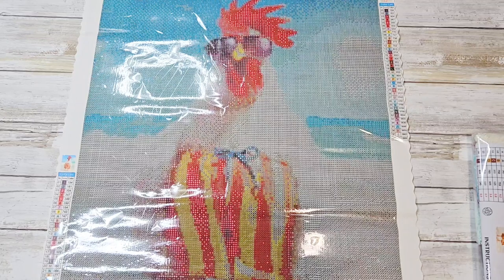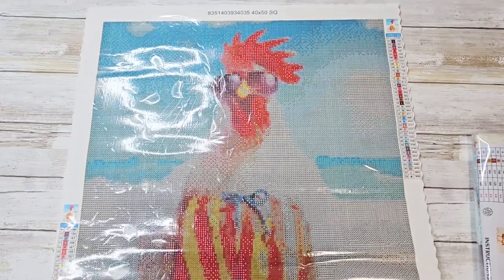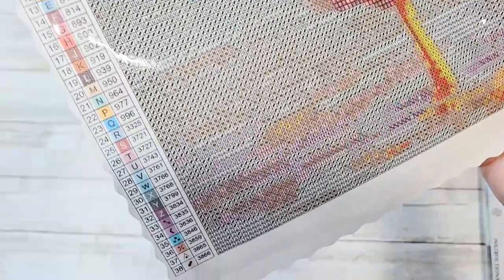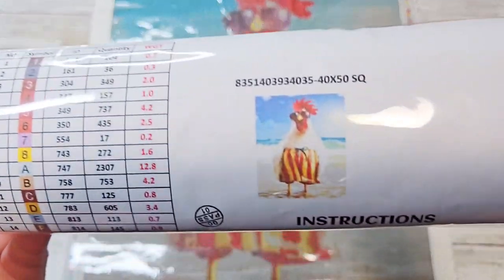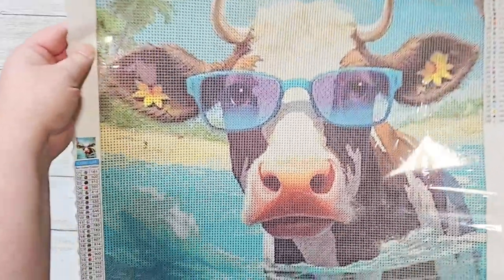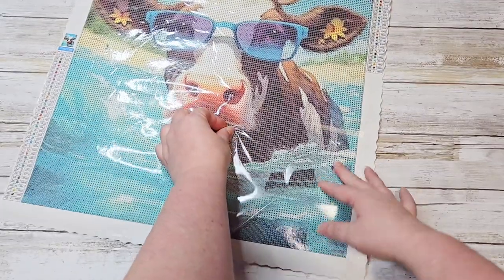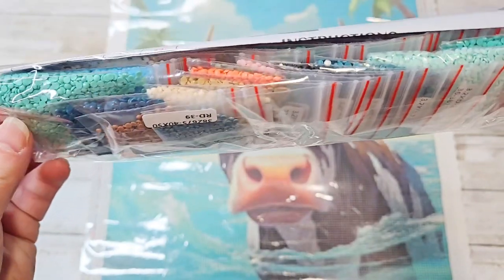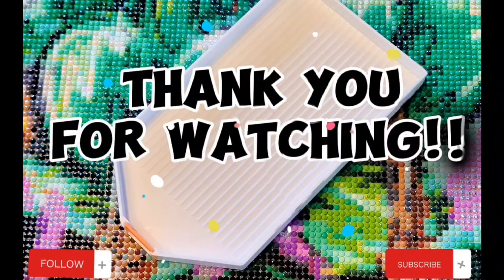Reviewing Diamond Painting Canvases from Diamond Art World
AMAZON WISH LIST:

Music and Sounds by Epedemic Sound